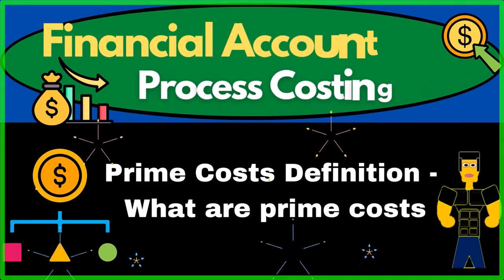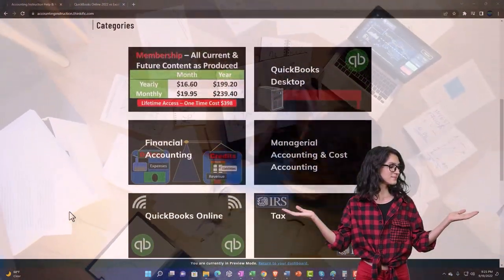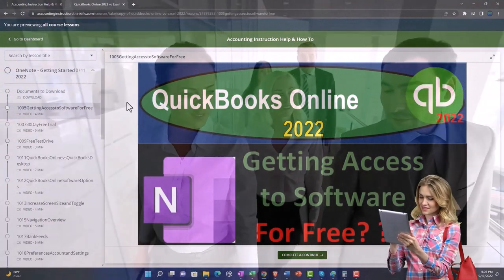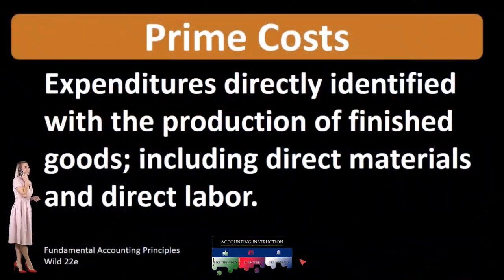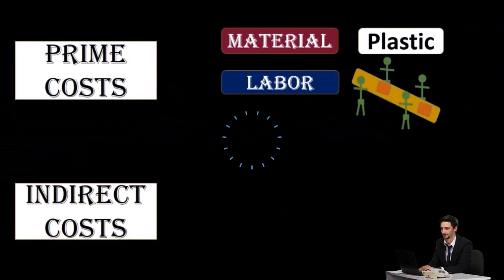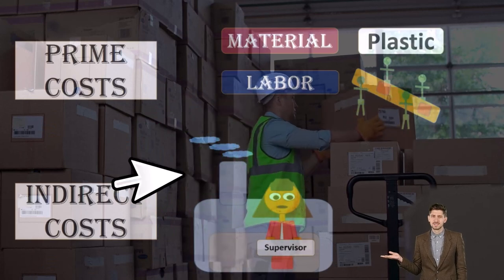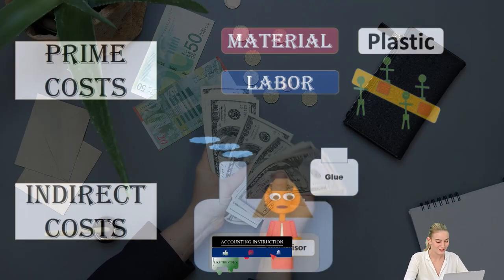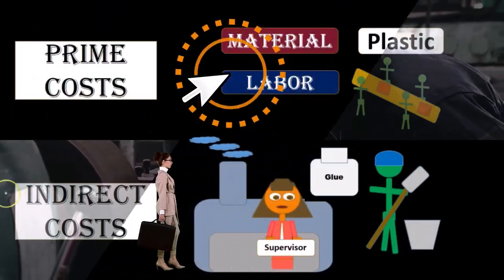Prime Costs Definition - What are prime costs - Process Costing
Prime Costs Definition - What are prime costs
Code: 2btrmhn
Process Costing